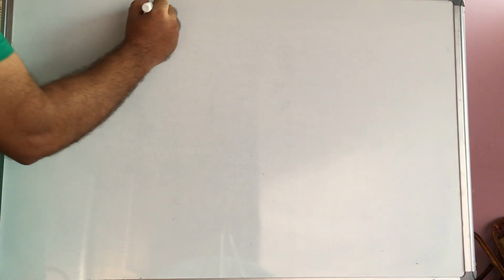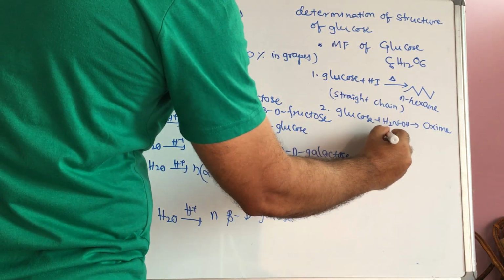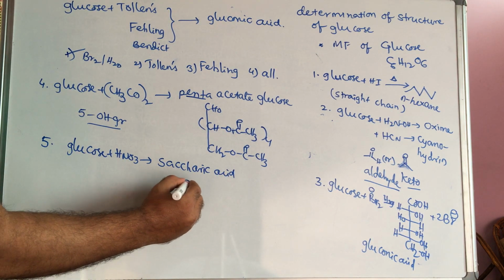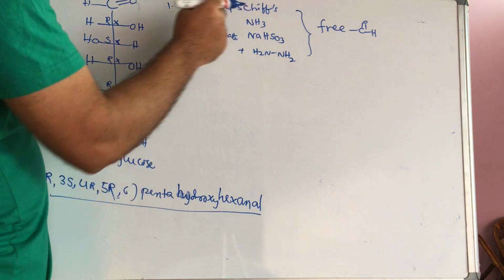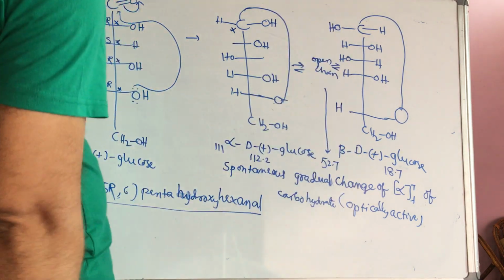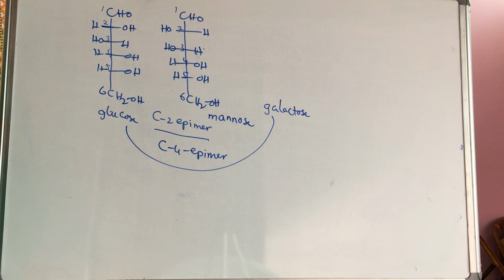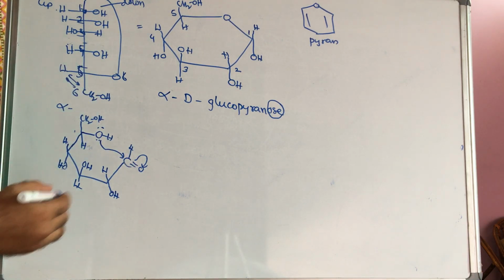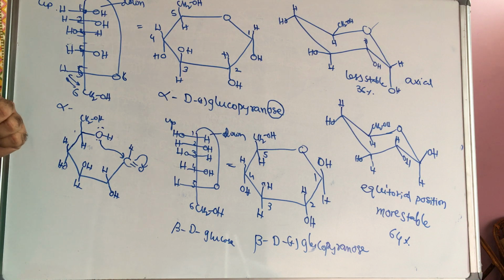Carbohydrates I)structural elucidation of Glucose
Epimers,
anomers,mutaroration,
Haworth structures
Chair form